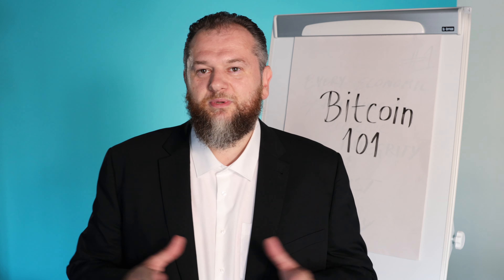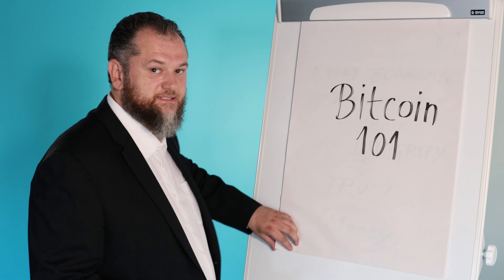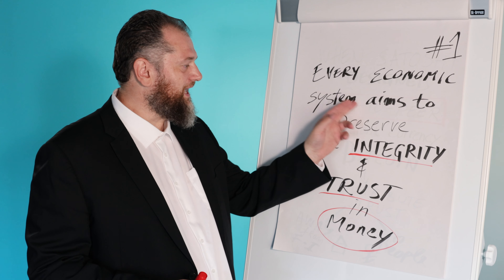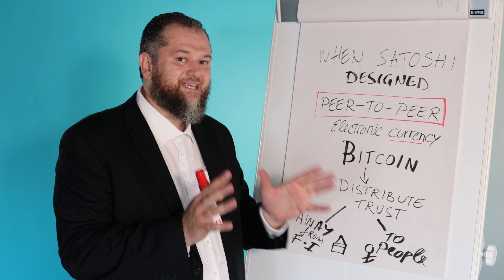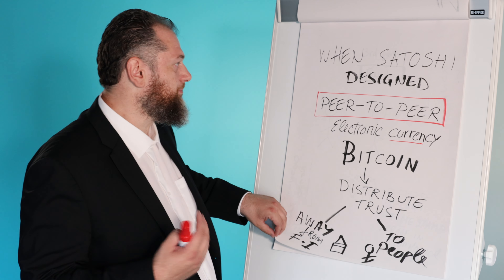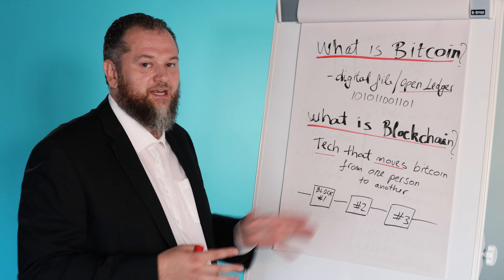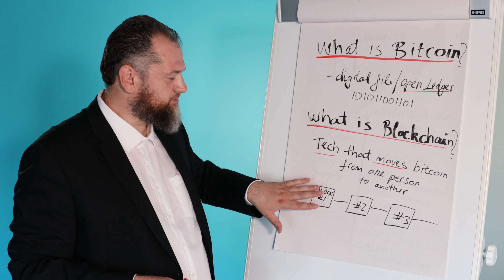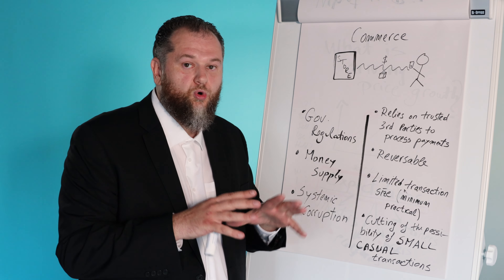Bitcoin 101 - Ep 1 "Introduction"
Welcome to the Bitcoin 101 Short Course.

As Bitcoin's value increased, many took it as a sign that we are witnessing a breakthrough in the way we conduct commerce.

In this course, we examine various claims around the Bitcoin ecosystem and if ethical investors should buy, trade or invest in bitcoin.

Key topics:
0:00 Introduction
1:38 Solving for the double-spend problem
6:06 Genesis Block and the birth of Bitcoin
7:52 What is Bitcoin/Blockchain?
8:48 Satoshi's case for Bitcoin
12:53 What is driving price growth?